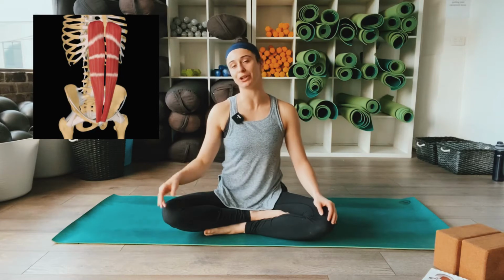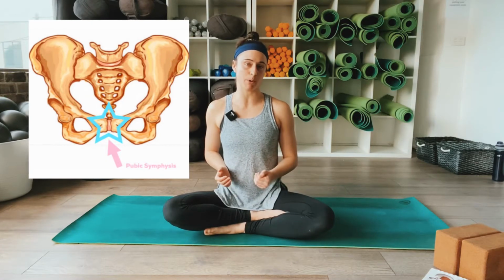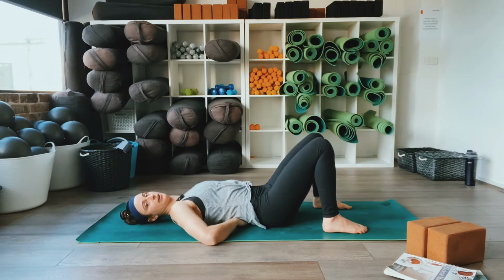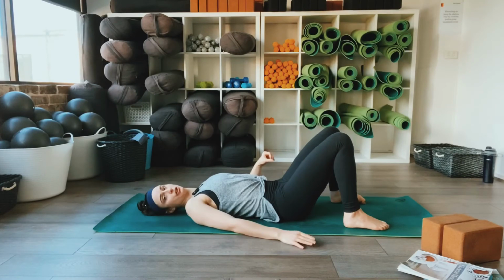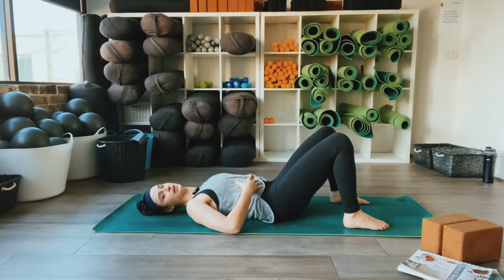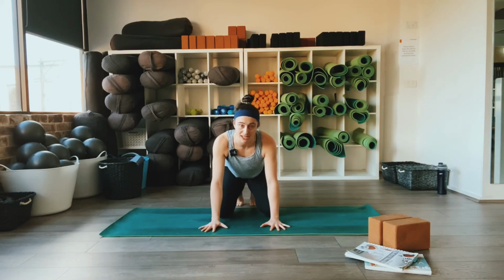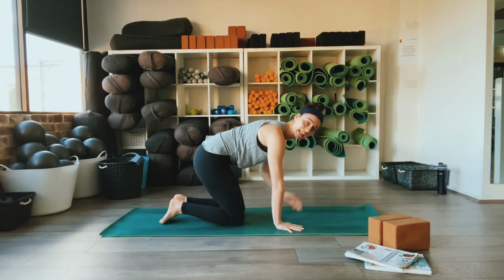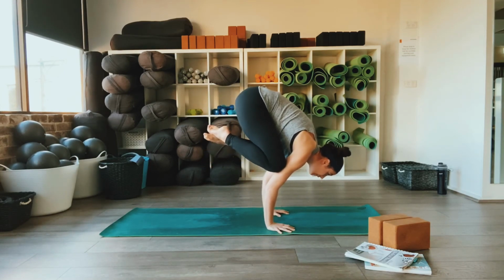Rectus Abdominis And Bakasana // Muscle Of The Week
Presenting muscle of the week Rectus Abdominis, How to activate this muscle and how it gets used in Crow enjoy 🙏🙏🙏😊

Instagram➡️ Emma forever yoga